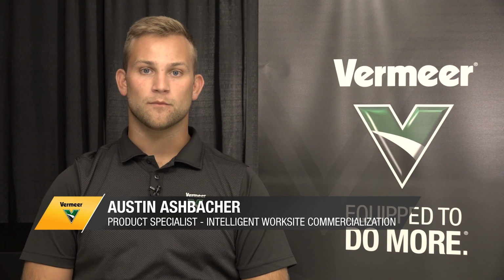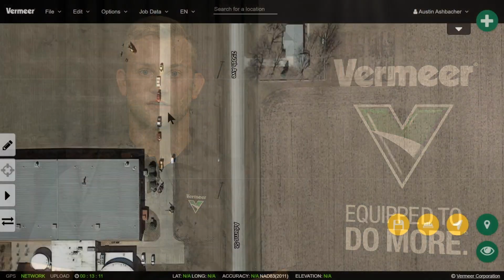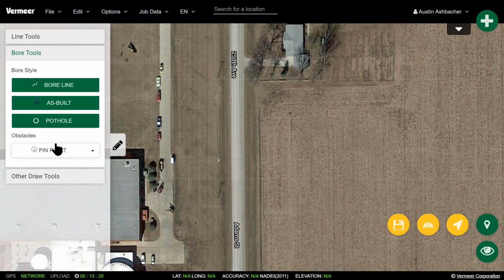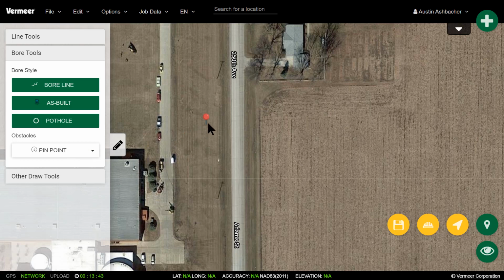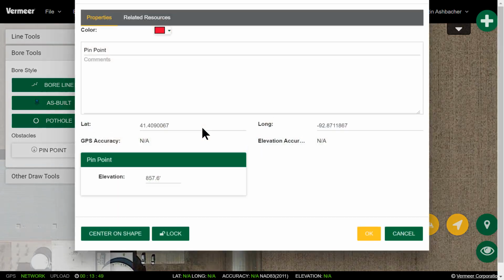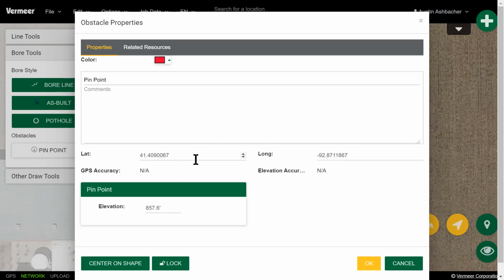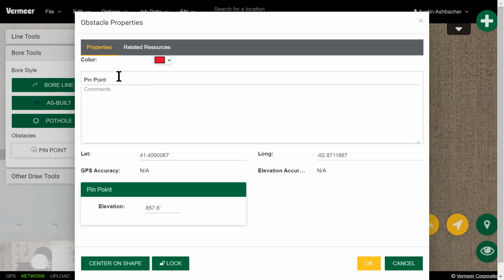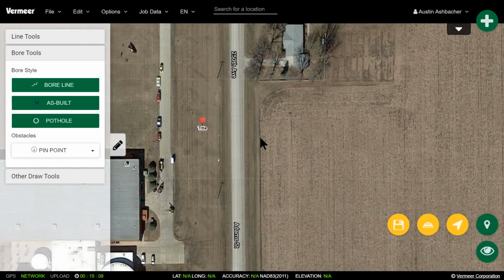Using pinpoints in Vermeer Projects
Learn how to configure pinpoints in Vermeer Projects when planning out your bore.